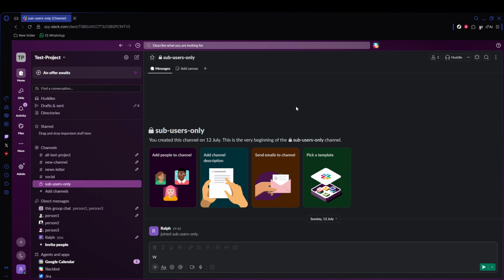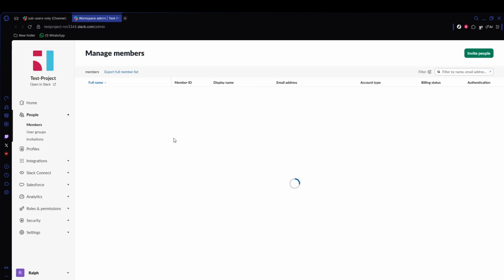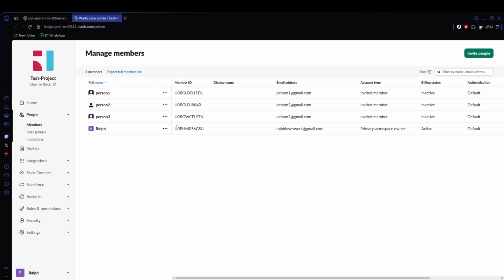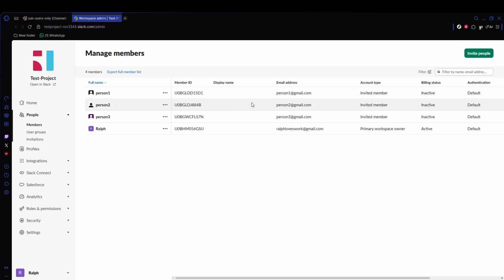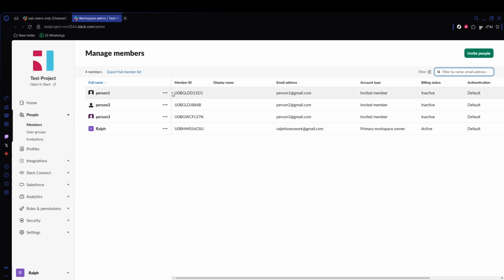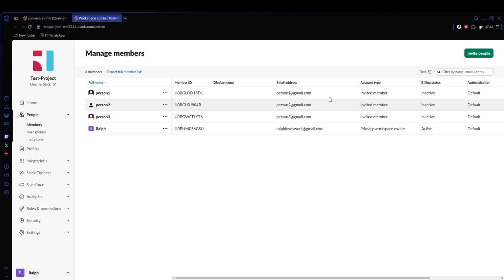How To Manage Channel Management Permissions In Slack Admin [Step By Step Guide]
In today's video we cover How To Manage Channel Management Permissions In Slack Admin [Step By Step Guide]